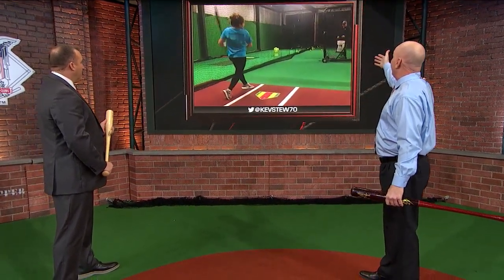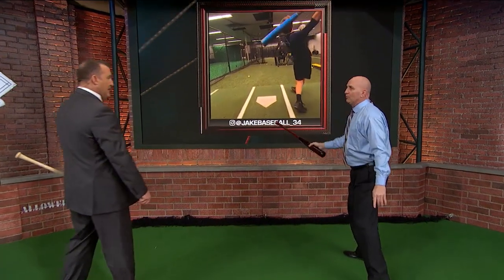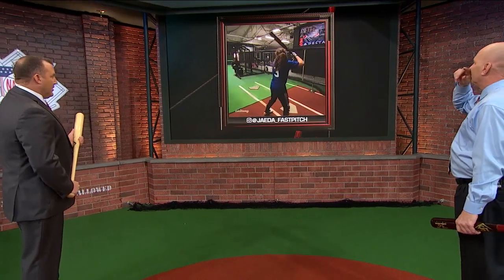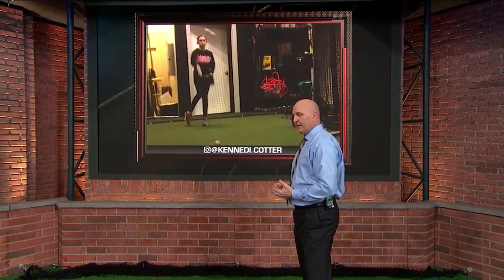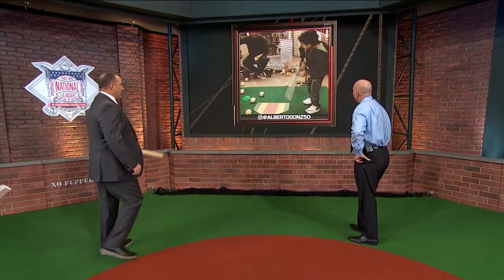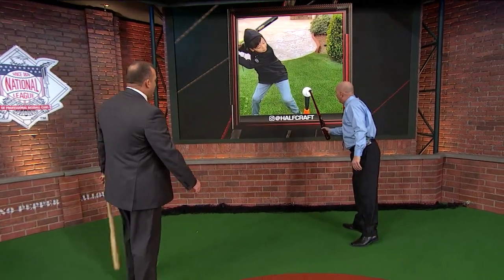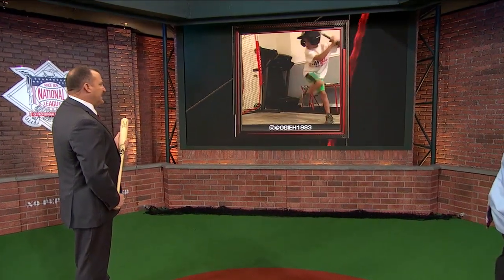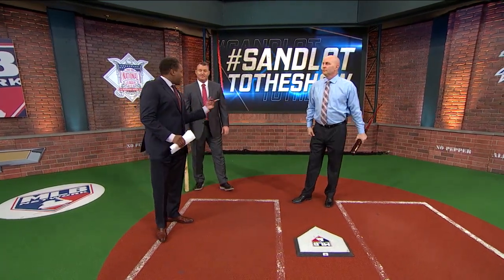SandlotToTheShow with Bill Ripken and Jim Thome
Jim Thome and Bill Ripken break down videos of young players sent in by viewers in SandlotToTheShow. Have your parent or guardian post a video of you on Twitter or Instagram, tagging @MLBNetwork and SandlotToTheShow.